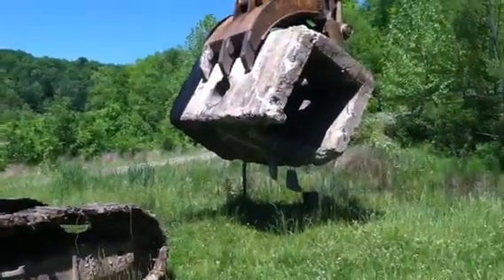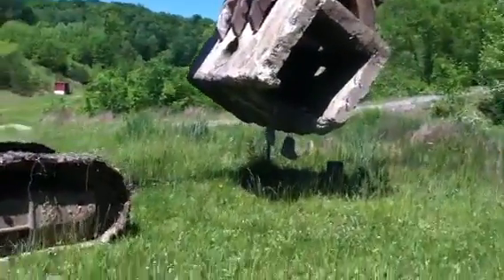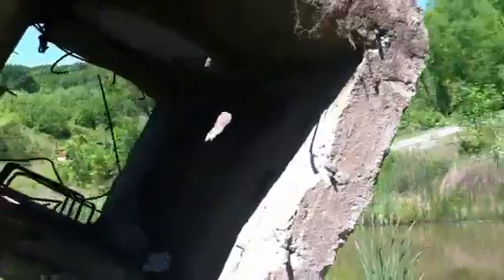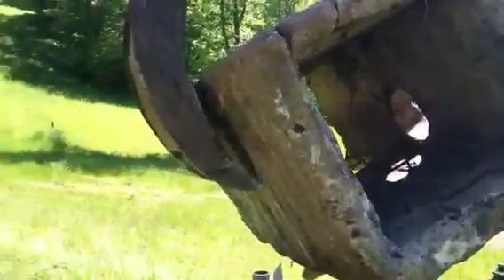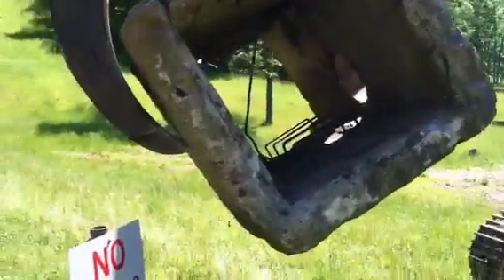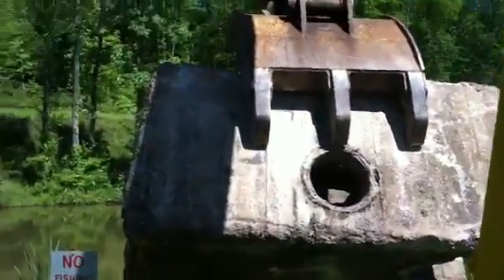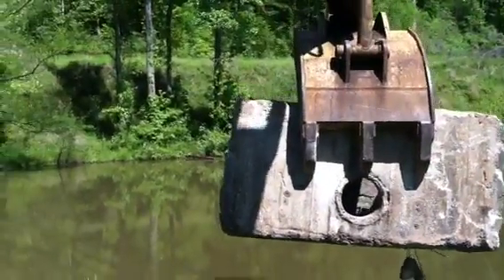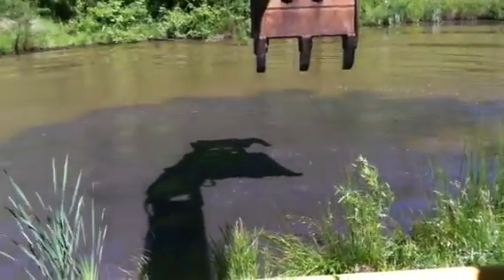Building fish habitat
Dropping concrete into a fishing pond